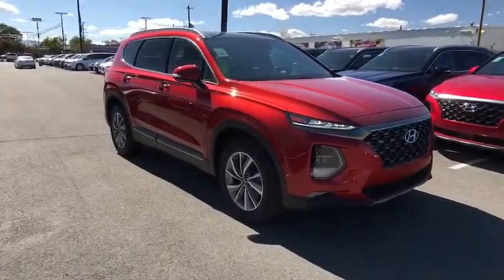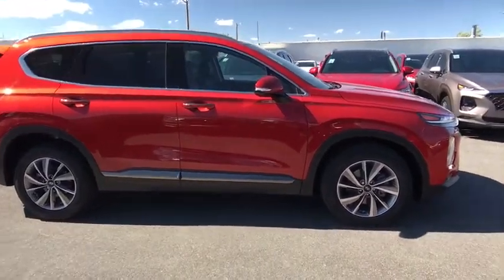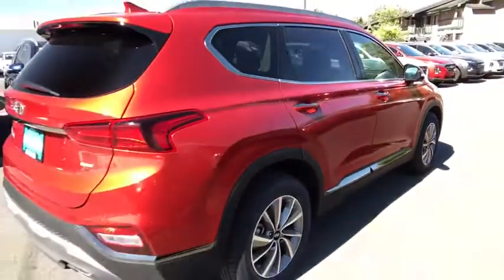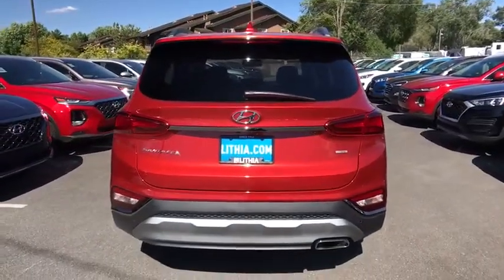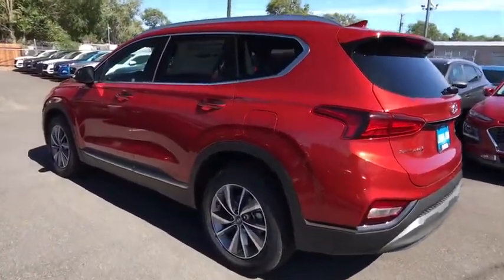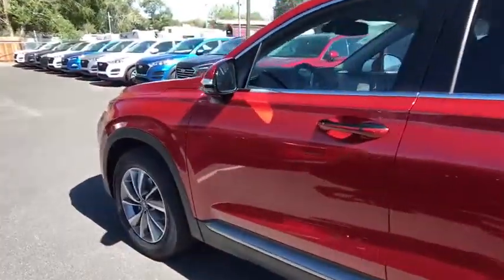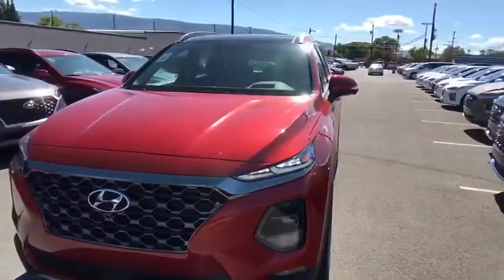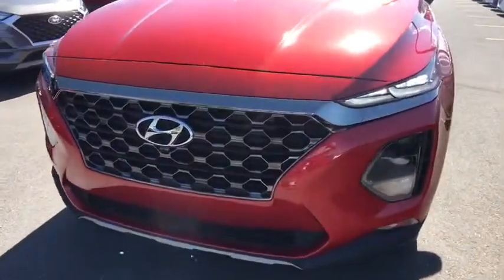2020 Hyundai Santa_Fe Reno, Carson City, Northern Nevada, Sacramento, Roseville, NV LH223525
New 2020 Hyundai Santa_Fe available in Reno, Nevada at Lithia Hyundai of Reno. Servicing the Carson City, Northern Nevada, Sacramento, Roseville, NV area
2020 Hyundai Santa_Fe Limited 2.4L Auto AWD - Stock#: LH223525 - VIN#: 5NMS5CAD7LH223525

NAV Sunroof Heated/Cooled Leather Seats Alloy Wheels All Wheel Drive Panoramic Roof Heated Rear Seat Power Liftgate. LAVA ORANGE exterior and BLACK interior Limited trim. FUEL EFFICIENT 27 MPG Hwy/21 MPG City! CLICK NOW! KEY FEATURES INCLUDE: Leather Seats Navigation Sunroof Panoramic Roof All Wheel Drive Power Liftgate Heated Driver Seat Heated Rear Seat Cooled Driver Seat Back-Up Camera Premium Sound System Satellite Radio iPod/MP3 Input Onboard Communications System Aluminum Wheels Rear Spoiler MP3 Player Remote Trunk Release Privacy Glass Keyless Entry. Hyundai Limited with LAVA ORANGE exterior and BLACK interior features a 4 Cylinder Engine with 185 HP at 6000 RPM*. EXPERTS ARE SAYING: Great Gas Mileage: 27 MPG Hwy. OUR OFFERINGS: Lithia Hyundai of Reno sells new Hyundais certified pre-owned Hyundais and used cars trucks and SUVs! We have excellent finance options as low as 0% on select models in addition to all avilable Hyundai incentives and rebates! We also specialize in second chance financing! We are located in Northern Nevada at 2620 Kietzke Ln. Our hours are Monday-Saturday 8: 30am - 8pm and Sundays 10am - 6pm. 100% customer satifaction is our priority! Price does not include $449 Dealer doc fee taxes and license fees. Price contains all applicable dealer incentives and non-limited factory rebates. You may qualify for additional rebates; see dealer for details.